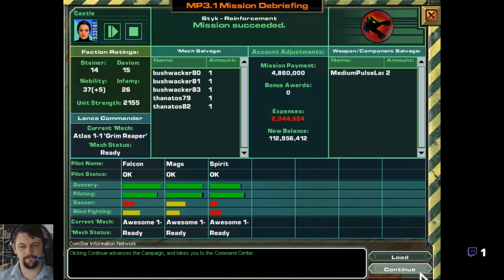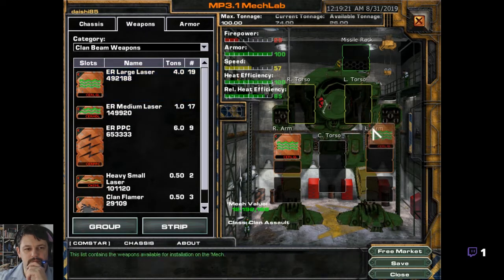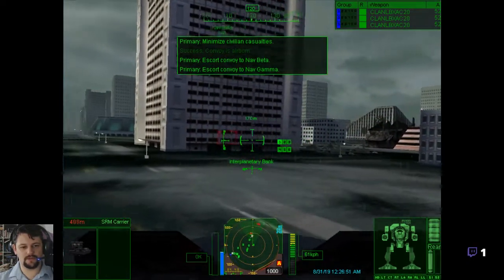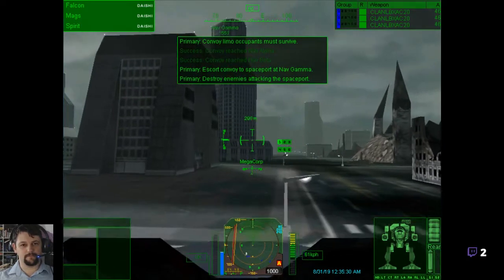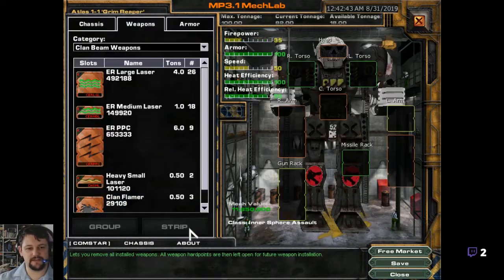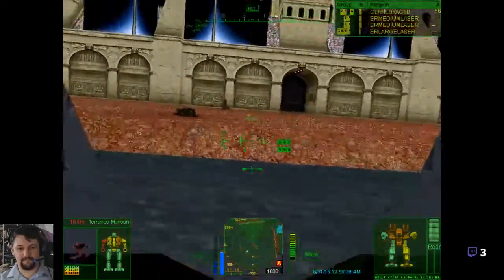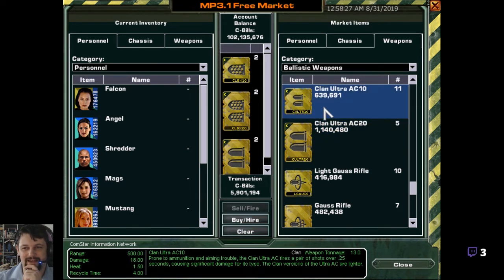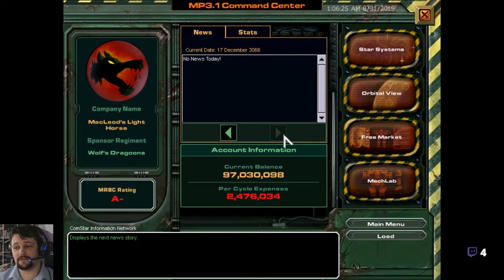Let's Play MechWarrior 4 Mercenaries! Ep 6 - Styk Commonality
In which Spectre's mercenaries fight the Capellans during the occupation of the Styk Commonality, and I demonstrate the joy of three Clan LBX AC/20s. Oh, and some Solaris VII comedy as well!

on 30/08/2019